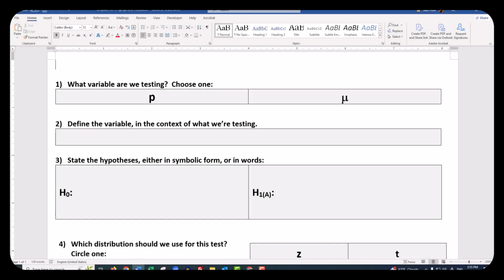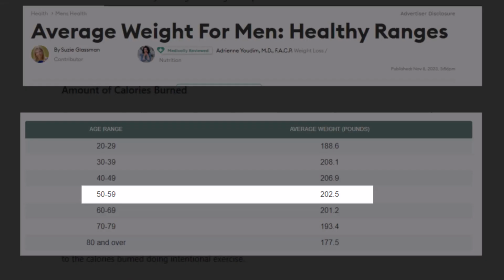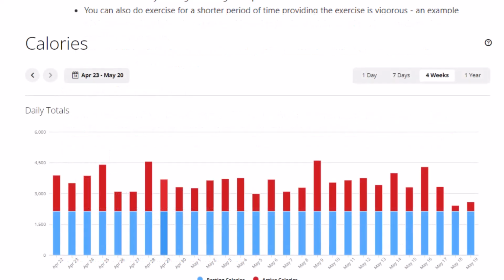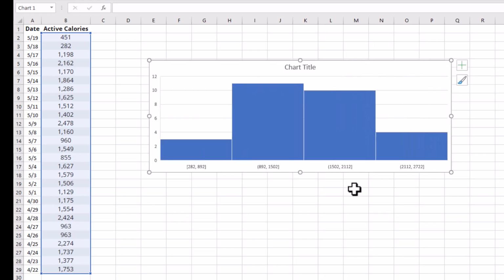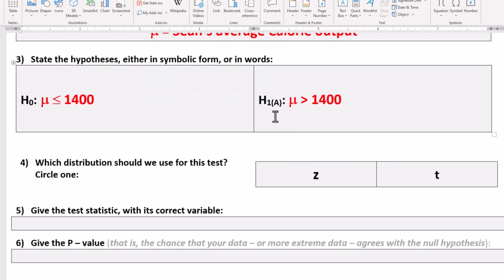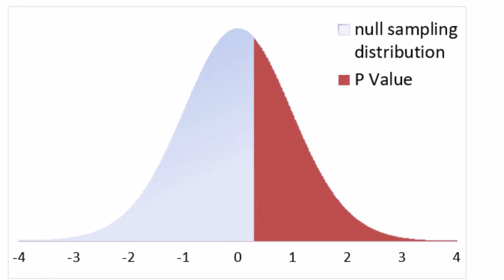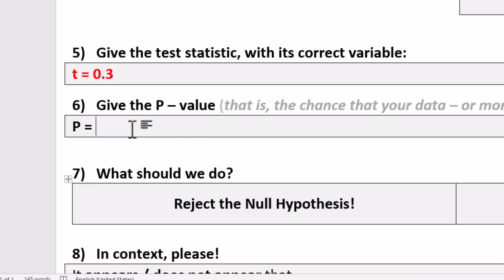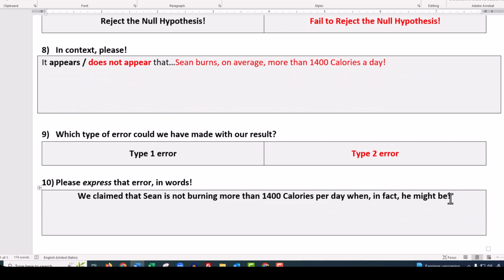Video 3!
OK - now onto Calories!